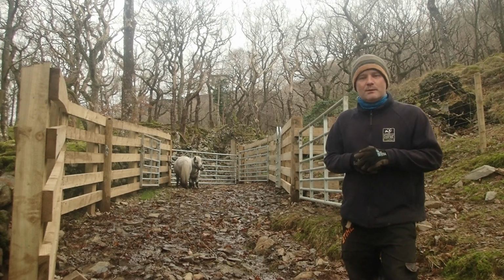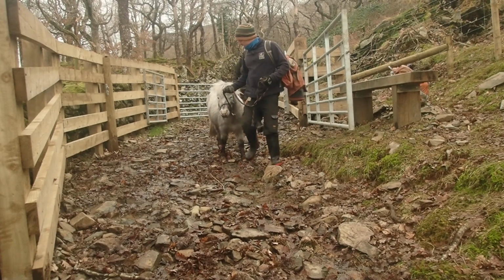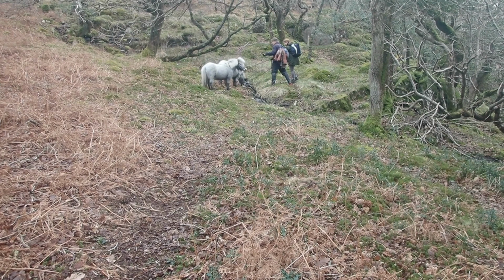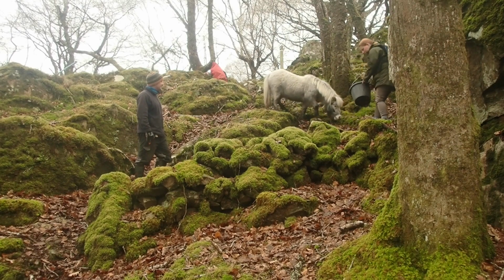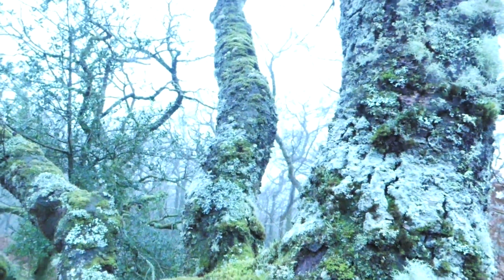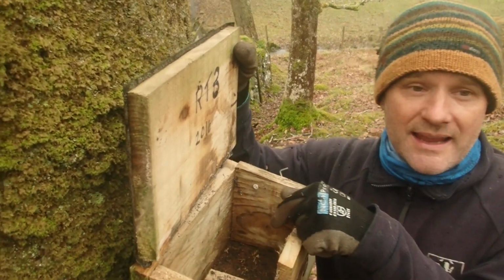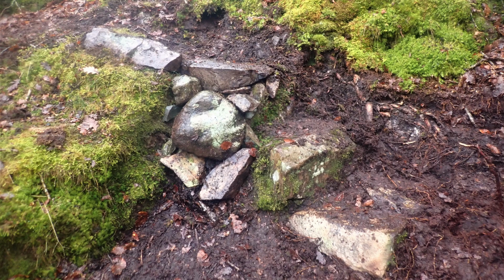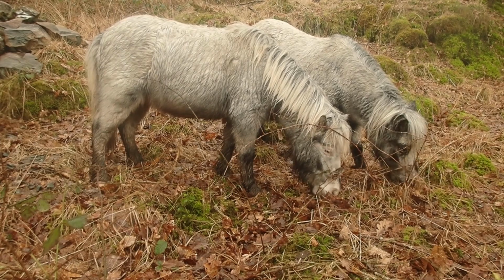Exploring the treasures of the Celtic Rainforest whilst moving the Coed Crafnant ponies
Mae fideo Cymraeg ar gael hefyd  / a Welsh version of this video is also available

Join us to move the ponies, Pixie and Elan that are grazing Coed Crafnant to another part of the woodland. By joining us you will get a snapshot of this wonderful woodland and the infrastructure the project has funded to enable us to manage grazing on site.

This special Celtic rainforest reserve near Llanbedr is managed by North Wales Wildlife Trust (NWWT) so we have been working in partnership to organise the grazing. You will see Helen Upson (Grazing Officer) who has led the work on site on behalf of the LIFE Celtic Rainforest project.

Site manager Rob Booth (NWWT) provides the context for the reasons for why we are grazing the site. Anita Daimond (Engagement Officer LIFE Celtic Rainforest project) introduces some of the special features of the site. You will also meet Eurig Jones (NWWT) who assists Rob Booth with the work on site.
We hope you will enjoy seeing the ponies, the work we have undertaken through the project and some of the special features of this wonderful site.

Symud Merlod Coed Crafnant

Ymunwch i symud y merlod, Pixie ag Elan, sydd yn pori Coed Crafnant i ran arall o’r goedwig. Wrth ymuno cewch gipolwg o’r goedwig ryfeddol a’r gwaith isadeiledd mae’r prosiect wedi ariannu er mwyn galluogi pori ar y safle.

Mae’r safle arbennig coedwig law Celtaidd yma ger Llanbedr yn warchodfa natur Ymddiriedolaeth Natur Gogledd Cymru (YNGC) felly rydym wedi cydweithio er mwyn trefnu’r gwaith pori. Gwelwch Helen Upson (Swyddog Pori) sydd wedi arwain ar y gwaith ar y safle ar ran y prosiect LIFE Coedwigoedd Glaw Celtaidd.

Mae rheolwr y safle Rob Booth (YNGC) yn rhoi’r cyd-destun am y rhesymau pan da ni’n pori’r safle. Mae Anita Daimond (Swyddog Ymgysylltu prosiect LIFE Coedwigoedd Glaw Celtaidd) yn cyflwyno rhai o’r rhinweddau arbennig y safle. Hefyd wnewch gyfarfod Eurig Jones (YNGC) sydd yn cynorthwyo Rob Booth gyda’r gwaith ar y safle.

Gobeithio bod chi’n mwynhau gweld y merlod, gwaith rydym wedi gwneud trwy’r prosiect a rhai o’r rhinweddau arbennig y goedwig ryfeddol yma.